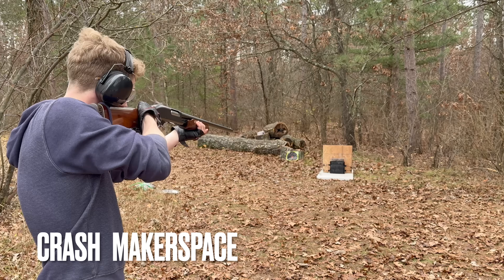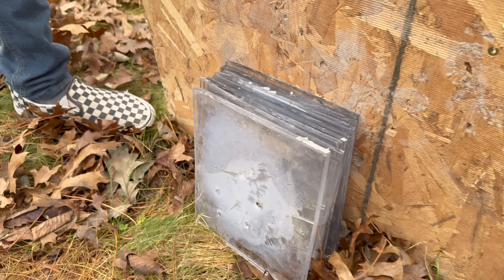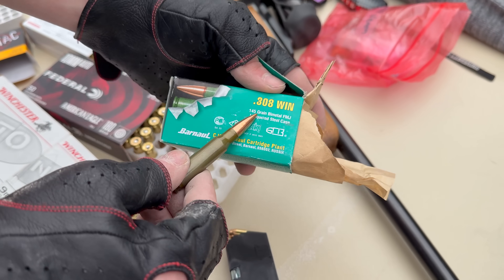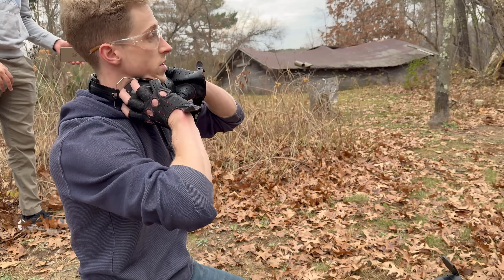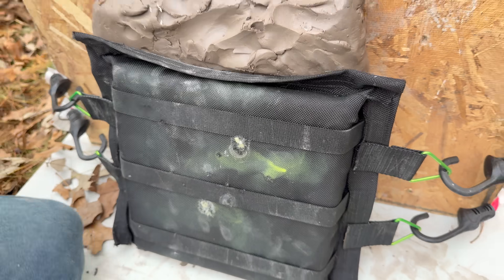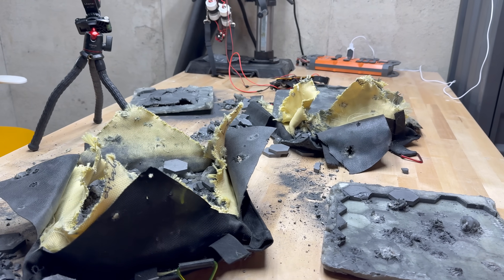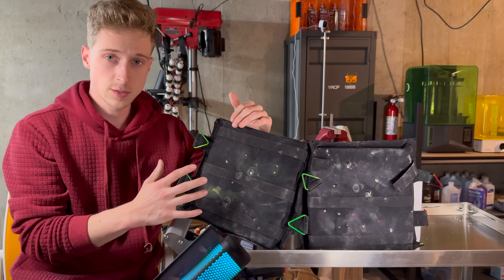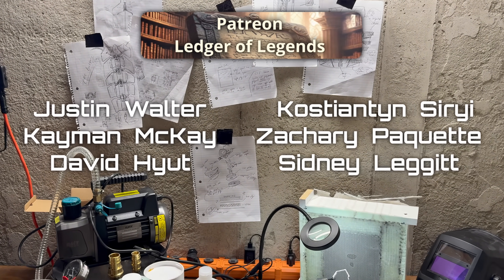3D Steel Lattice Super Armor (MULTI - HIT .300 WM capable)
I put my high-strength armor panel to the test! Built from my custom-engineered Steel Lattice, originally developed through precision 3D resin printing and ballistics research. This bulletproof  plate successfully withstood multiple rounds of jacketed .300 Winchester Magnum, 1 oz 12-Gauge slugs, and numerous other high impact calibers! This breakthrough in multi-hit durability is the foundation for my advanced tactical armor suit—built to take on the toughest challenges. Watch to see how this bullet stopping armor performs under intense fire.

What it stopped:
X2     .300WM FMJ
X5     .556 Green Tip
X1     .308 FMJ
X2     12 Ga 1oz Slugs
X7     10mm FMJ
And the 3rd .300 WM after all of this finally resulted in the first penetration.

Retractable Arm Blades on Etsy

Do not attempt to recreate or reenact anything shown. Leave these activities up to the professionals in safe environments in compliance with applicable laws. I do not sell, endorse, or deal in firearms or firearm parts.  By watching or flagging this video you’re agreeing with these terms.

Stay safe & smart out there!